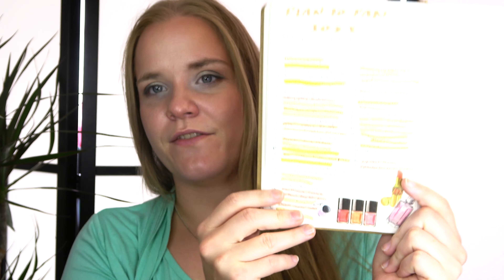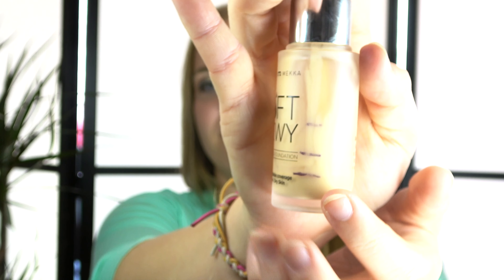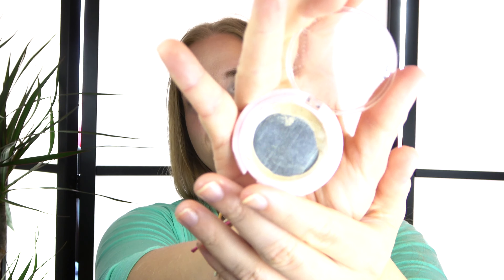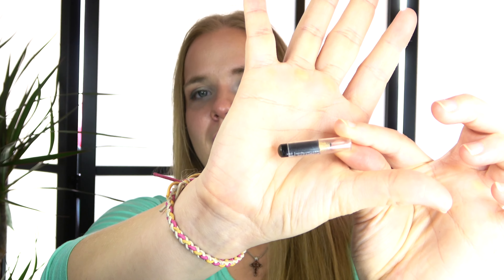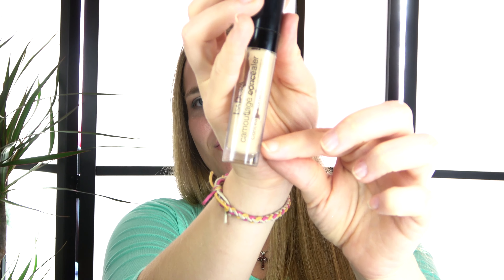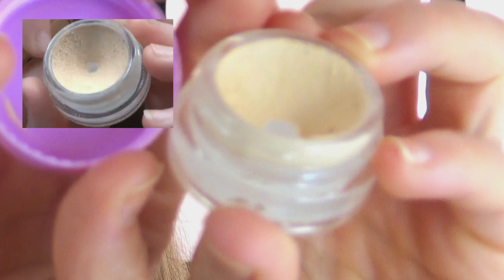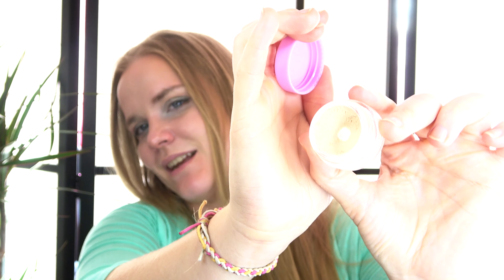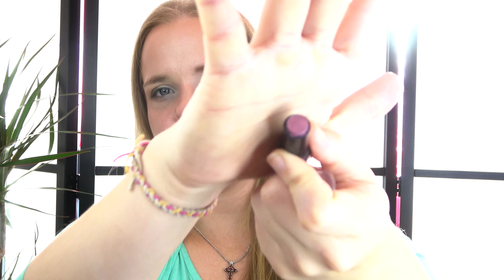Plan To Pan, Mid-Year Update